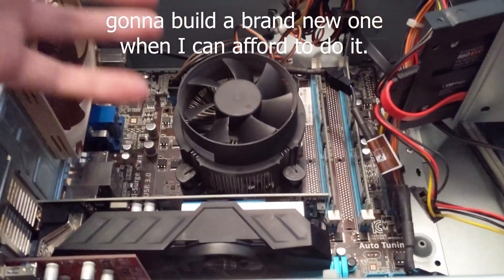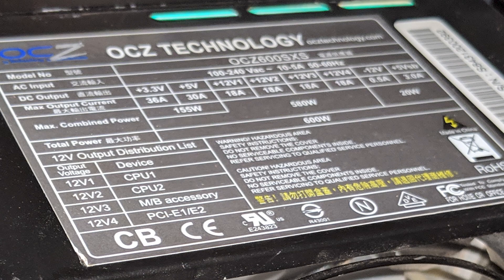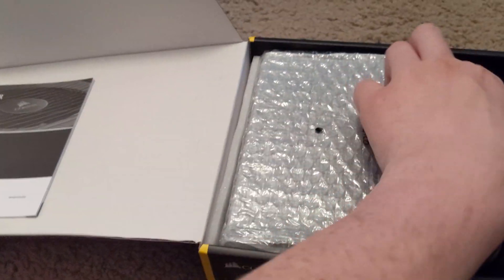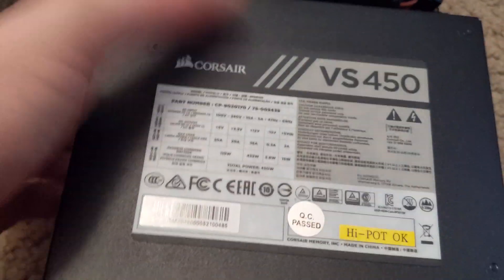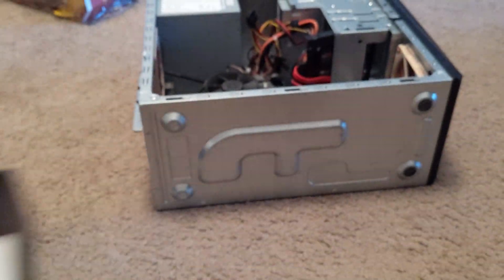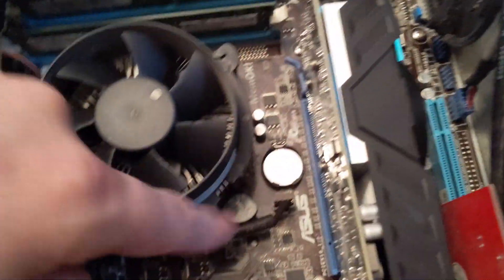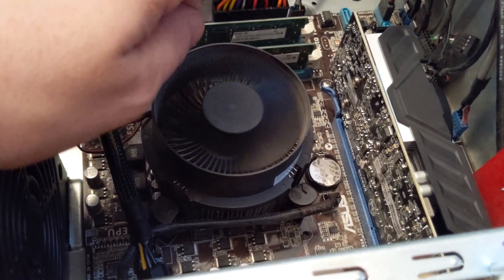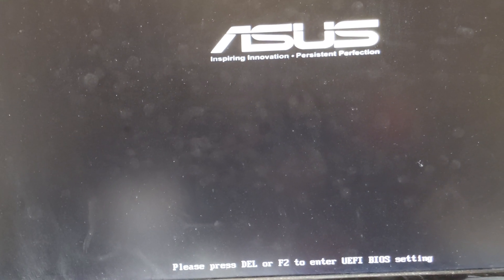Upgrading my Wife's ASUS Essentio CM6730-08 (Part 1)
Expand this description to see more stuffs and things.
That's unboxing and installing the new GTX 1660!

This is an old computer. Just getting the most out of it she can until we are able to buy all the parts for a new build for her, which hopefully we'll be able to do in near future.

The graphics card I ordered
It's the Gigabyte GeForce GTX 1660 OC (non ti version)

ASUS Essentio CM6730-08 (She purchased from Best Buy several years ago)
but we put a 1050 2GB in it. Now we're waiting for the GTX 1660 to arrive and that requires external power. So I put the new power supply in it, that way I can just pop the new card in and be done! That video should come March 26th, 2019!